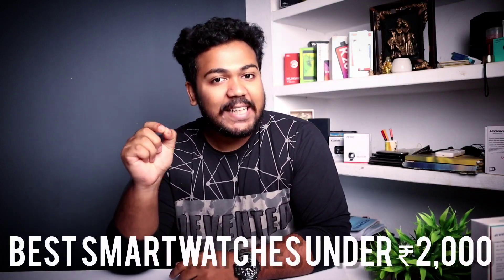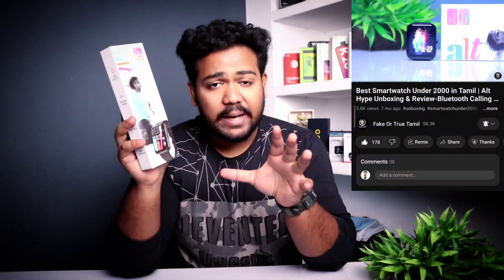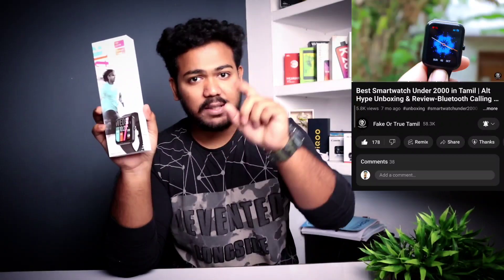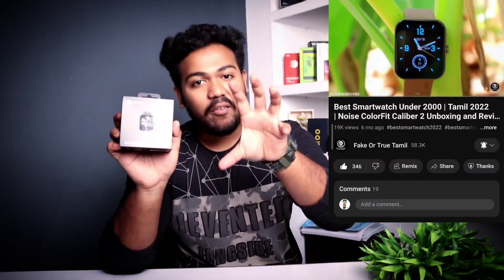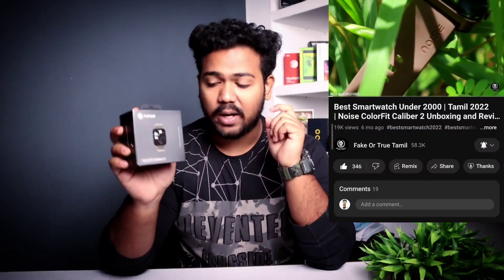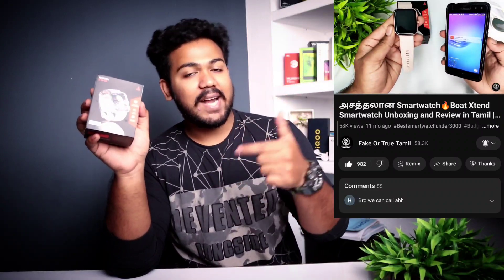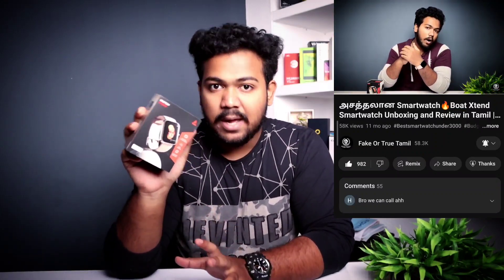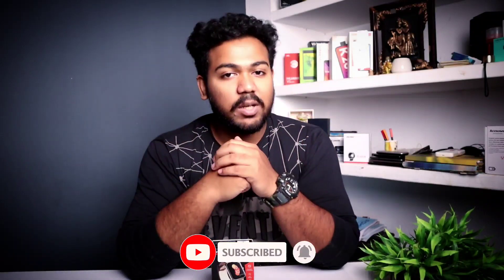Top 3 Best Smartwatch Under 2000 in Tamil | 2023 | Best Smartwatches Under 1000 to 2000 in India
In this video we’ll walk you through:
Topic 1 - Best smartwatch under 2000 in tamil
Topic 2 - Top 3 best smartwatches under 2000 in Tamil 2023
Topic 3 - Best smartwatch under 1000 to 2000 in India

Are you in search of the best smartwatch under 2000? Look no further! In this video, we have carefully handpicked the top 3 best smartwatches under 2000 in India for 2023. We understand that everyone has different preferences, which is why we have included a range of smartwatches with features that cater to various needs.

We have selected smartwatches from well-known brands that offer excellent value for money. These smartwatches come packed with features like Bluetooth calling, round dials, games, sports mode, heart rate and more.

Here are some of the best smartwatches under 2000 and its buying links in India that we will be showcasing in this video:

1. Boat Watch Xtend
2. Noise Colorfit Caliber 2

Other Best Smartwatch options under 2000👇👻

Fire-Boltt Talk 2 Pro
Fastrack Reflex Vox
Noise Pulse 2 Max
Noise ColorFit Pulse Grand
Noise Newly Launched Twist

These smartwatches are perfect for fitness enthusiasts or individuals who love technology.

So, if you're looking for the best smartwatch under 2000 in India 2023, be sure to check out this video. We've got you covered with the latest and greatest smartwatches that you won't want to miss out on.

Our channel is about all Technology. We cover lots of cool stuff such as Mobile Unboxings, Mobile Reviews, Tech Gadgets, Social Media Apps Tricks and Tips and More.

MY GADGETS :
Tripod 1

Tripod 2

Mini Tripod

Mobile Holder For Tripod 1

Mobile Holder For Tripod 2

Back Light

Collar Mic 1

Collar Mic 2

Green Screen

Personal & Editing Laptop

CREDIT : If i have used any Google Data( Images, Music, Clip Art and Short Videos etc.) in this video, I Give the Credit to the Respected Owners and thank you so much for providing the data.